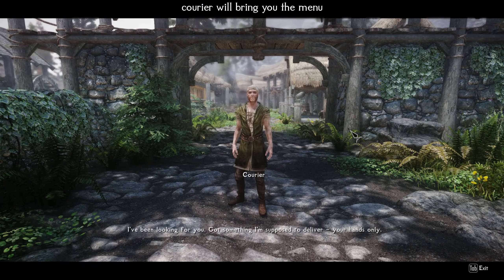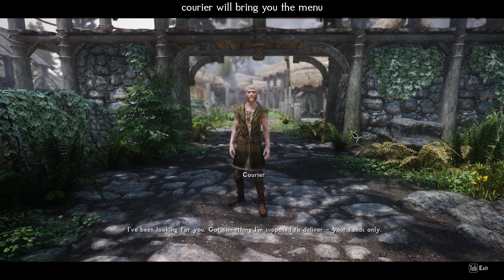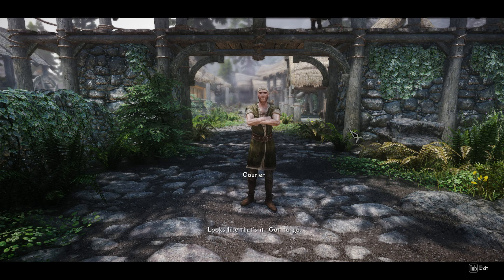Skyrim Mod: Necro Pizza Delivery | Spotlight | PC & Xbox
This Skyrim mod adds a pizza delivery service into Skyrim. Necro Pizza - Skyrim Pizza Delivery.

Necro Pizza - Skyrim Pizza Delivery by  hrodeberht1 and bella